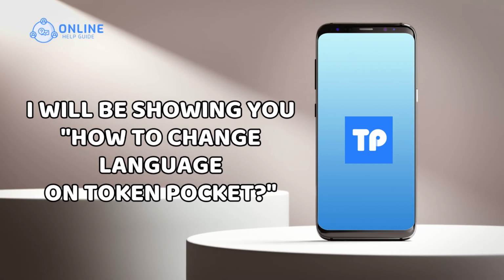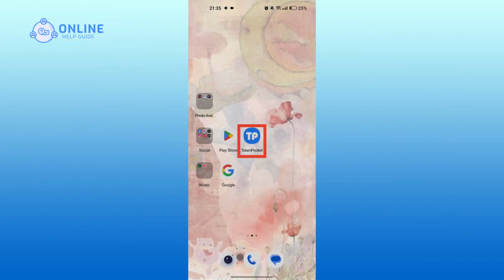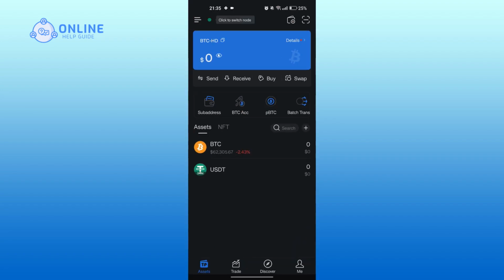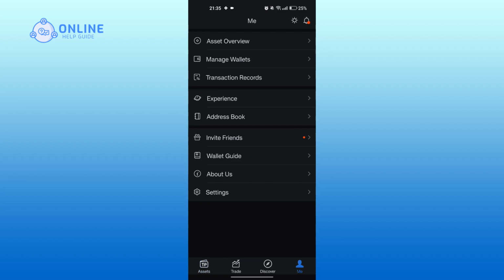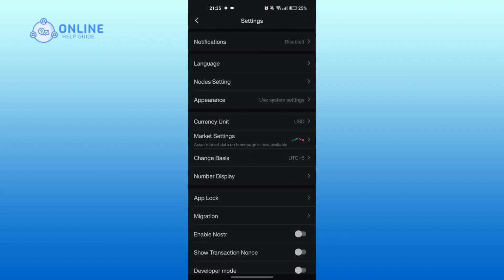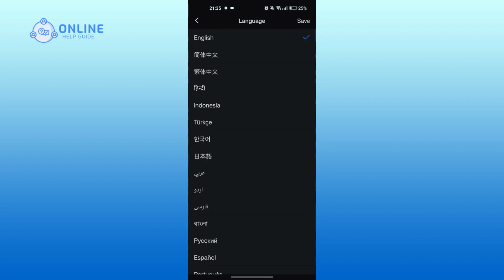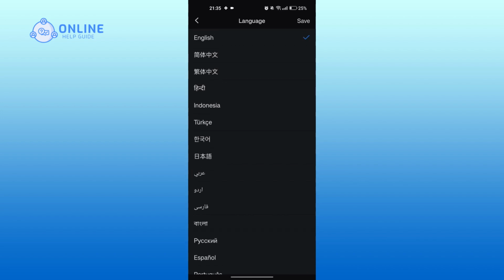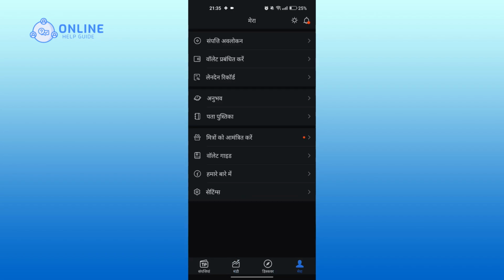How to Change Language on TokenPocket 2024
Start by opening TokenPocket.
Tap on "Me" at the bottom right.
Tap on "Settings" at the bottom.
Go to "Languages."
From the given list, select the language you want to change to.
Then simply tap on it.

And that is how to change the language on TokenPocket.